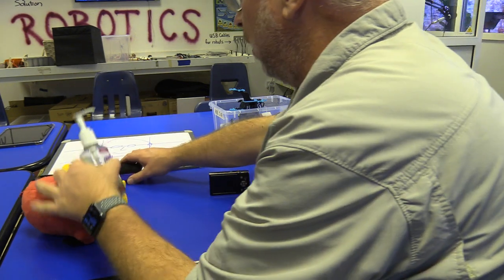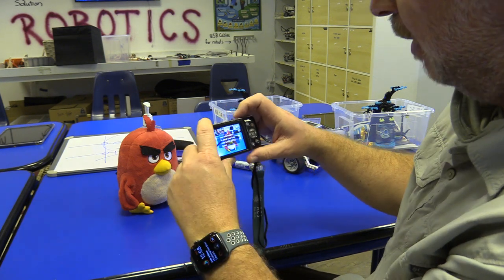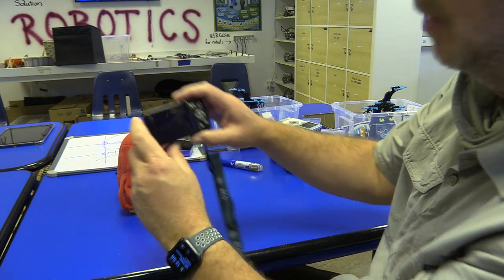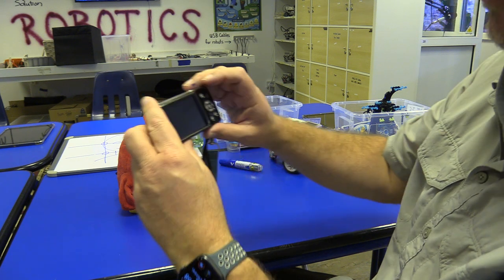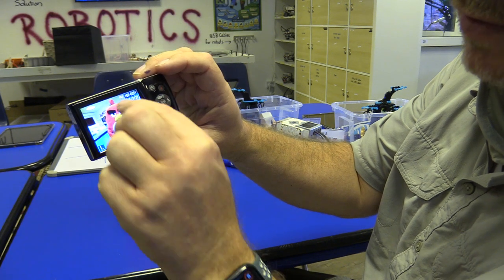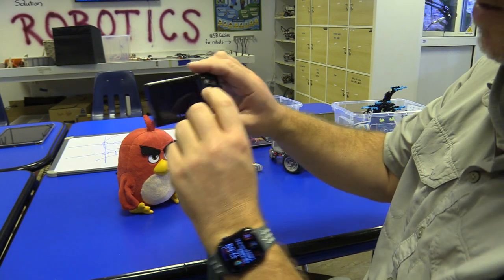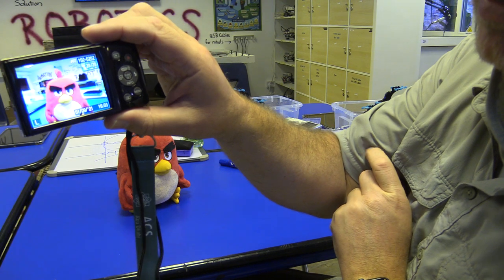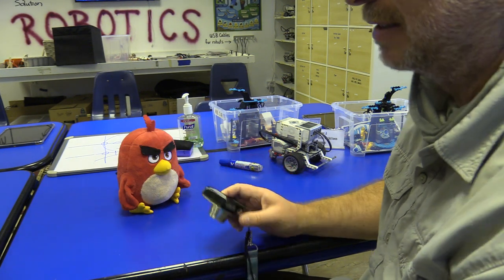Part 2 Centered (but good)